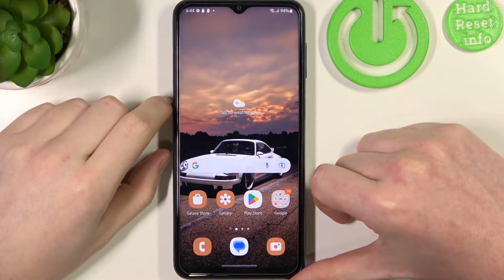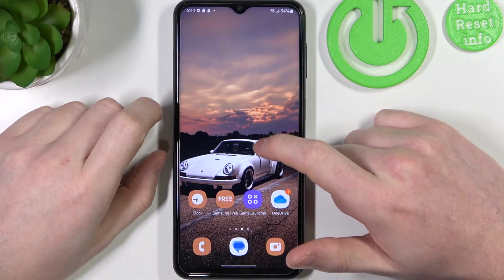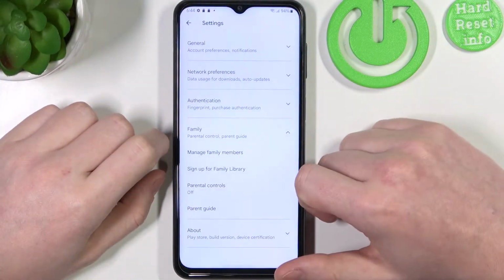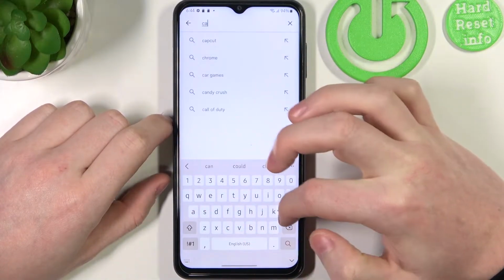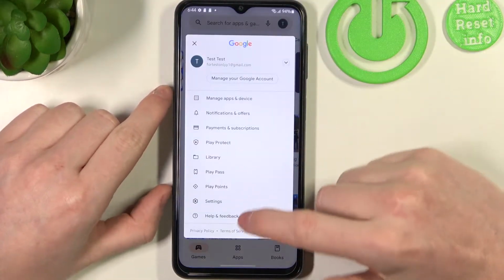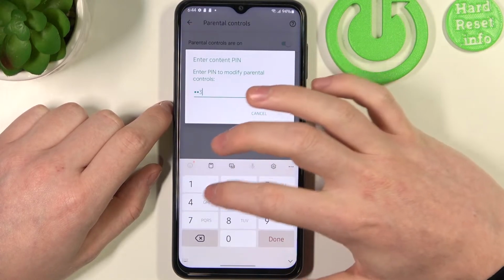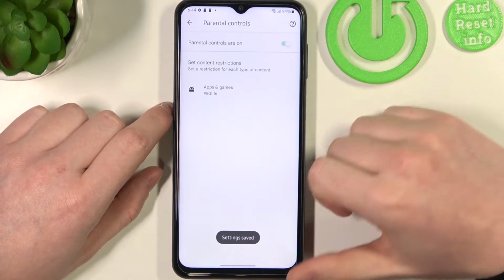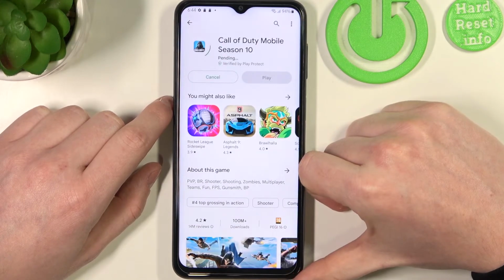How to Fix Call Of Duty Not VIsible On Google Play Store in SAMSUNG Galaxy A23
Find out more info about SAMSUNG Galaxy A23:
Do you want to play Call Of Duty on your SAMSUNG Galaxy A23 but can't find it on Google Play Store? Open this tutorial and follow our instructions. Our expert will show you how to disable parental control in Google Play Store and then how to download Call Of Duty to your device. Visit our YouTube channel if you want to know more about SAMSUNG Galaxy A23.

How to fix Call Of Duty not visible on Google Play Store on SAMSUNG Galaxy A23? How to find Call Of Duty on Google Play Store in SAMSUNG Galaxy A23? How to disable parental control on SAMSUNG Galaxy A23?